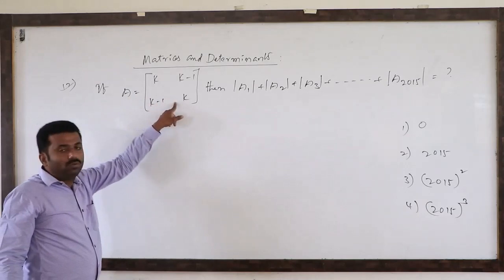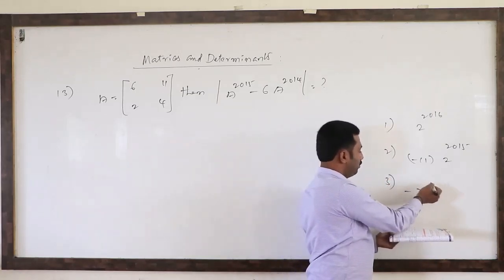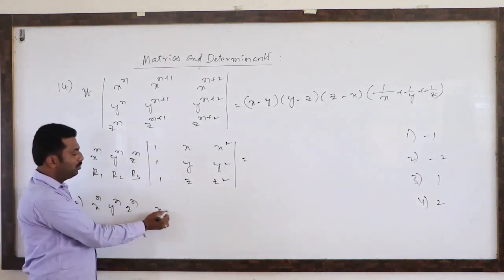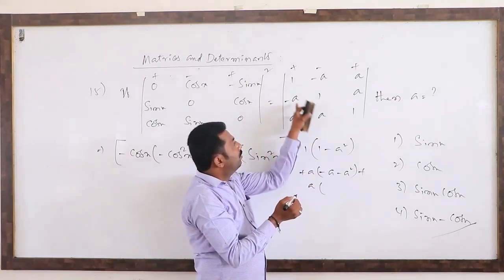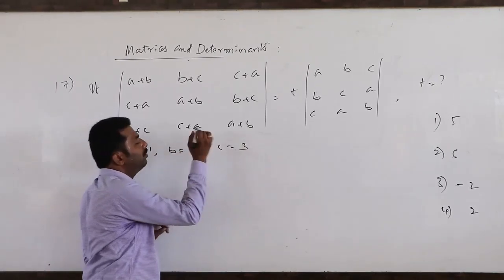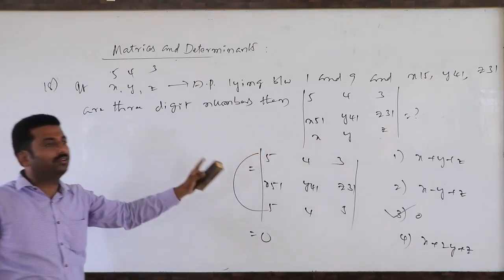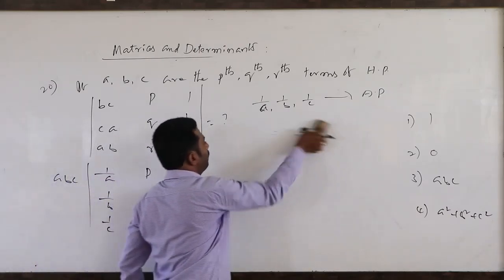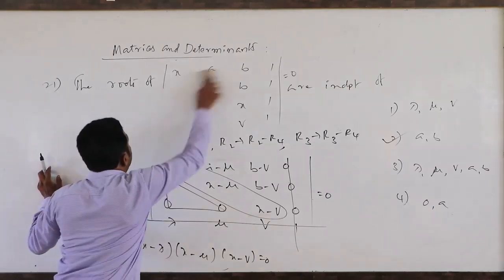Konnur's PU 2 | Mathematics | JEE/CET | Matrices and Determinants | Part 15